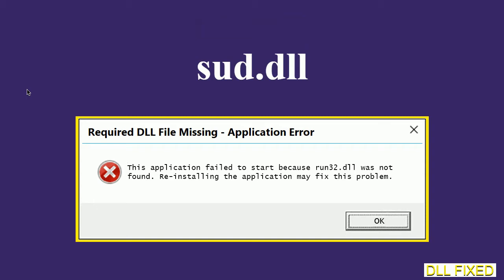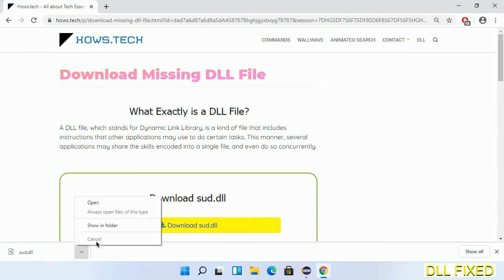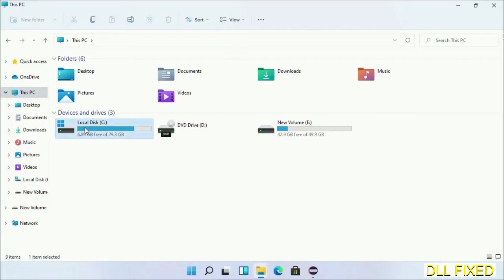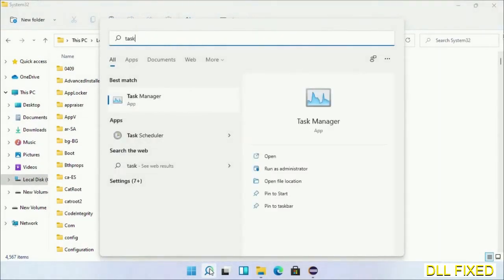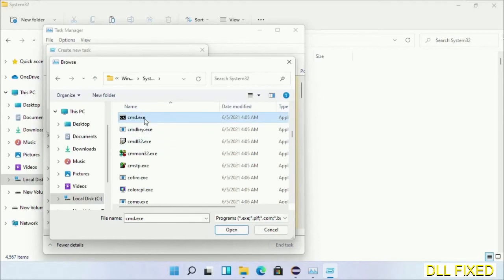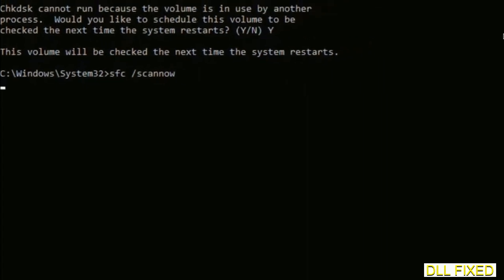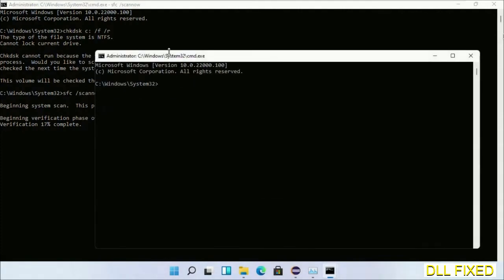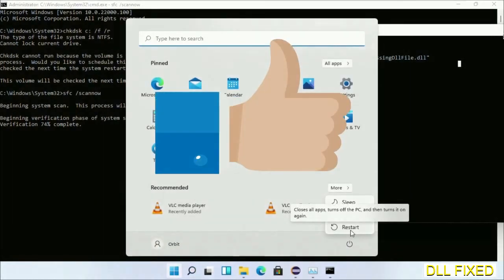sud.dll missing in Windows 11 | How to Download & Fix Missing DLL File Error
This video will help you to fix sud.dll not found error. You will be able to run your application program. We will fix this missing dll problem in 3 steps.

1. Operating System with 32 bit / 64 bit
2. Computer Model or Manufacturer
3. Program you are trying to open.

the program can't start because sud.dll is missing from your computer
the program can't start because sud.dll is missing windows 11
the program can't start because sud.dll is missing windows 10
the program can not start because sud.dll is missing windows 11